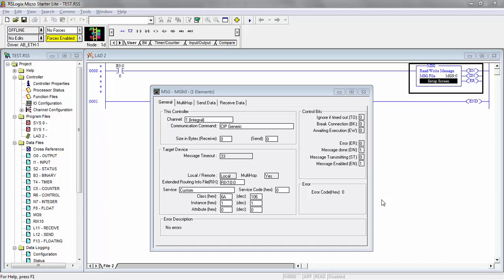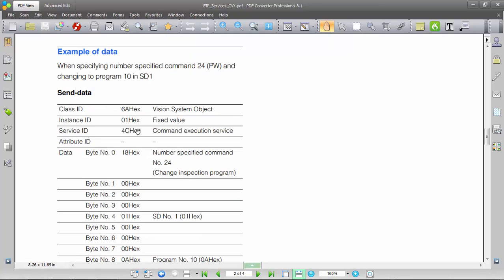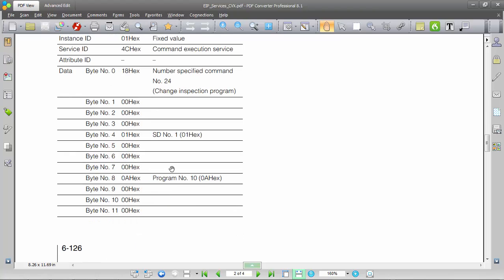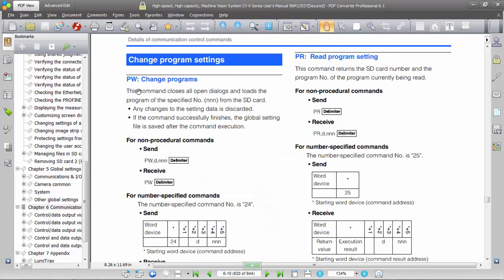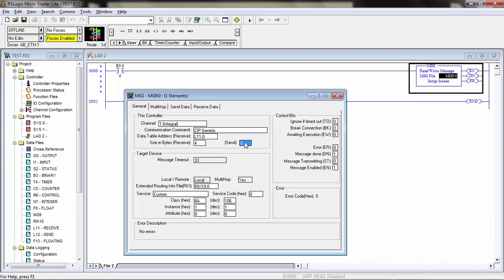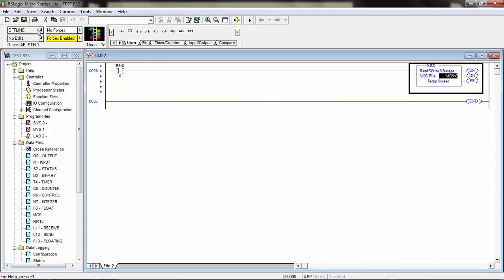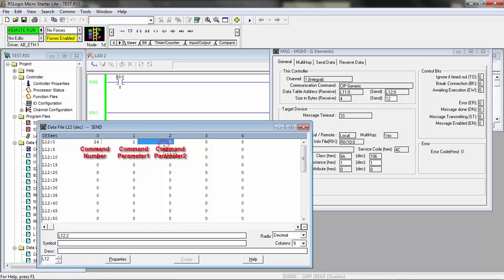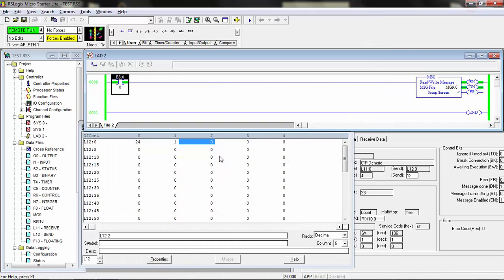Machine Vision System: EtherNet/IP Explicit Message-Command Execution Service | KEYENCE CV-X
Learn how to configure and execute explicit messaging commands through the Command Execution Service on a MicroLogix PLC. This quick tutorial covers the setup process, command execution, and essential troubleshooting tips to ensure smooth communication.